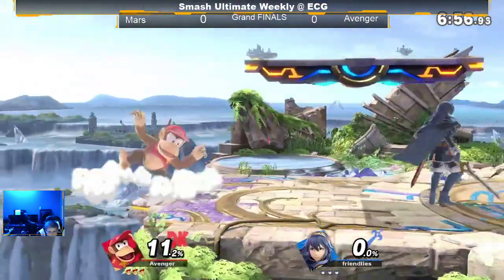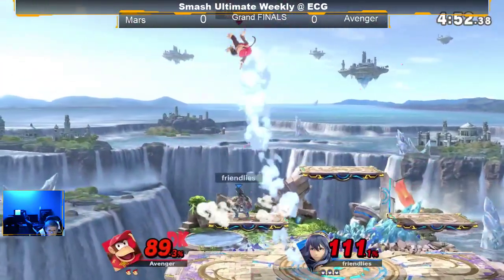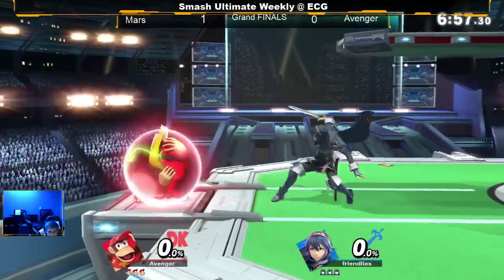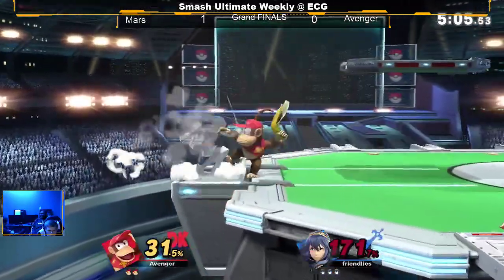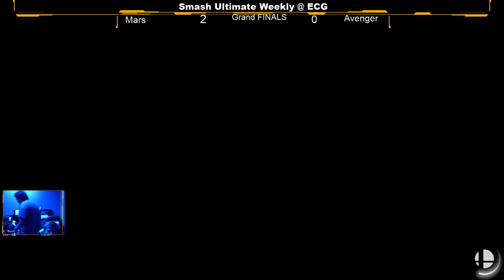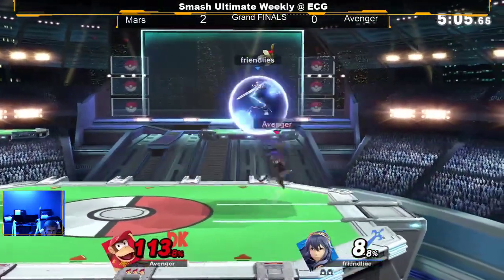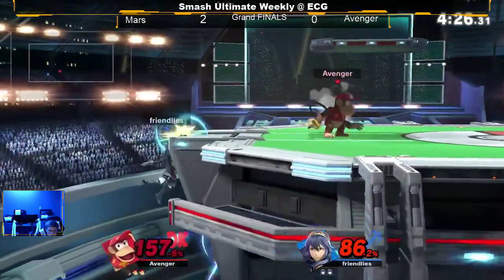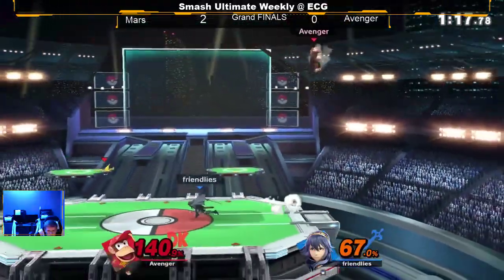ECG SSBU Weekly 12/22/18 - Mars (Lucina) VS Avenger (Diddy Kong)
ECG SSBU Weekly 12/22/18 - Mars (Lucina) VS Avenger (Diddy Kong) -- Watch live